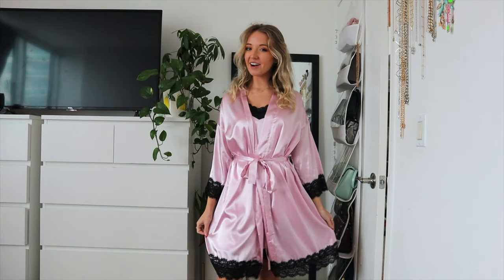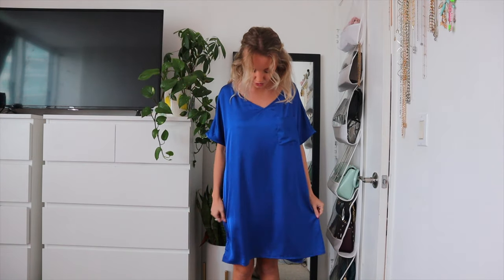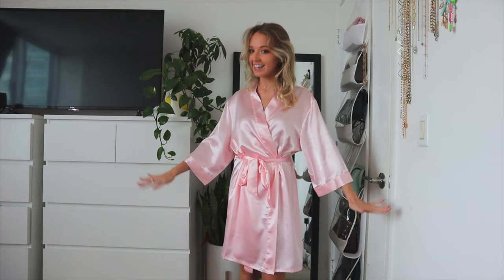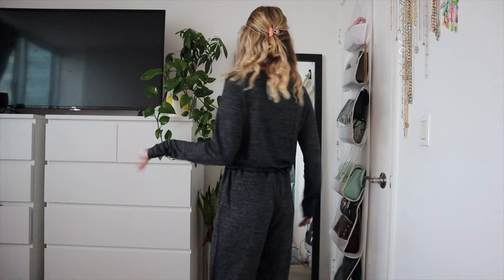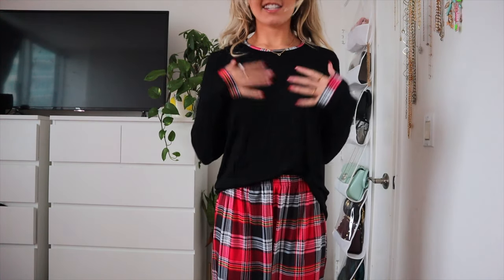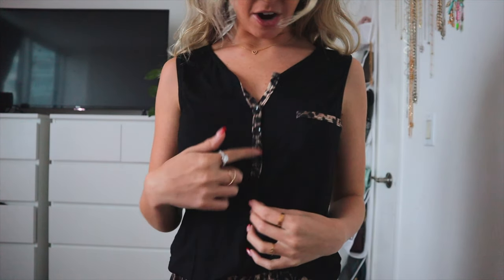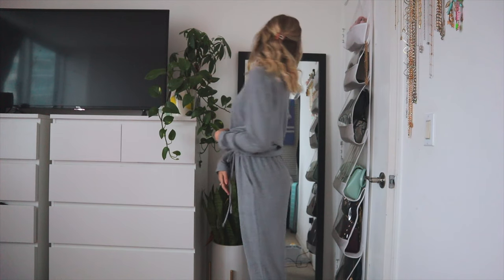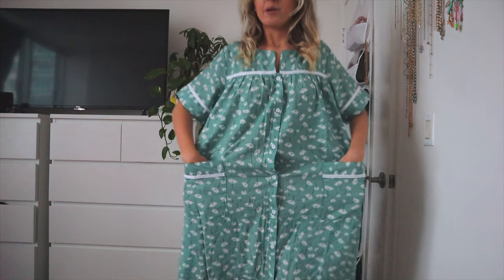AMAZON SLEEPWEAR+LOUNGEWEAR TRY ON HAUL ~ EKOUAER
Robe w/ Nightgown
Blue Nightgown
Black & White Set
Pink Robe
Dark Grey Set
Plaid Set
White Nightgown
Cheetah Set
Light Grey Set
Striped Shorts
Green Floral Nightgown

Age - 22
Location - Miami